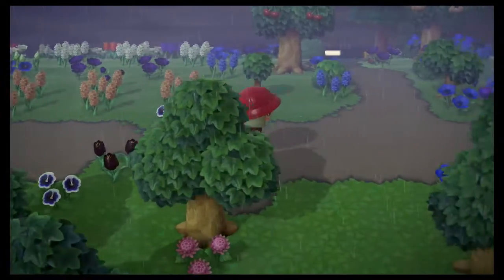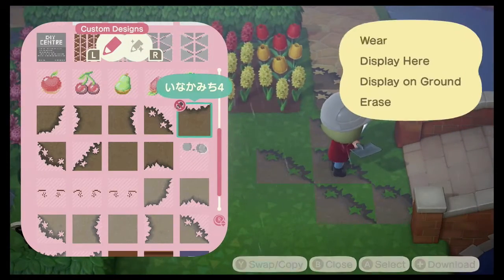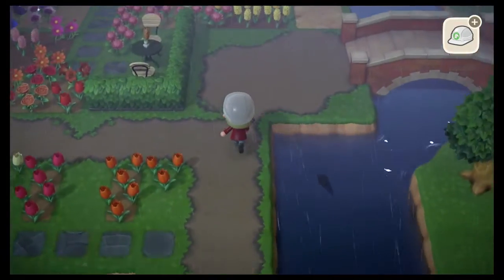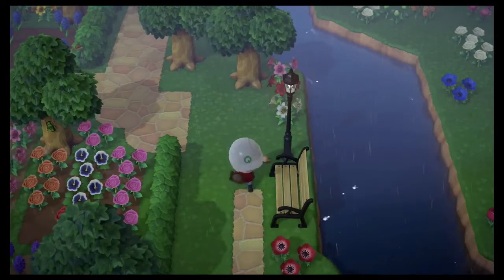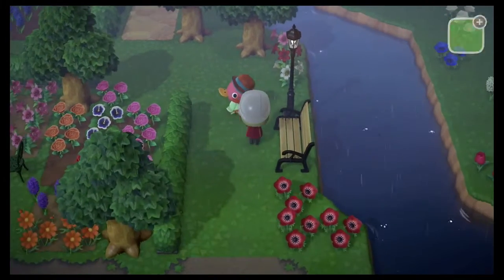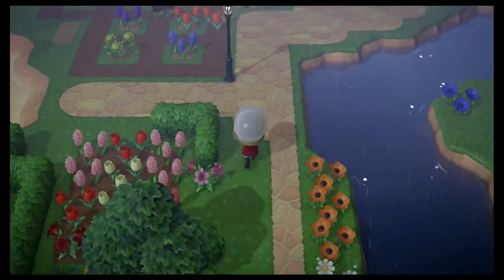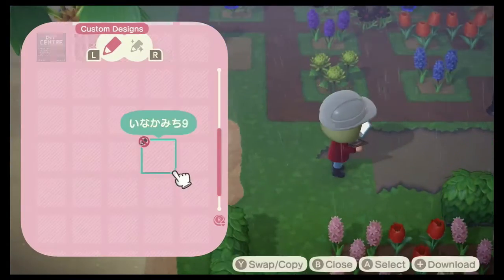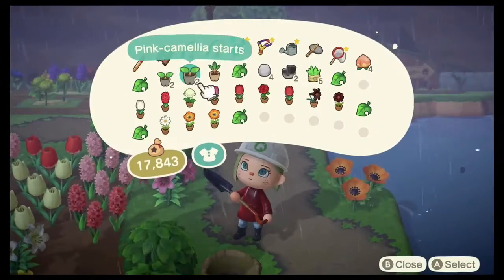Re-Designing my island - Part Four - Animal Crossing New Horizons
Part four of totally re-designing my island!